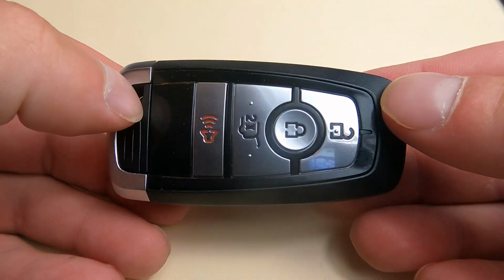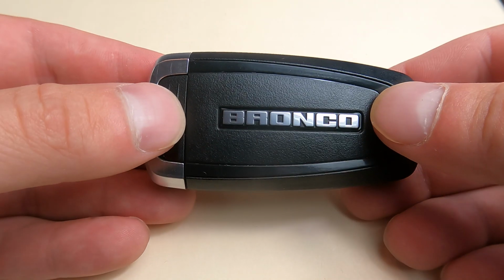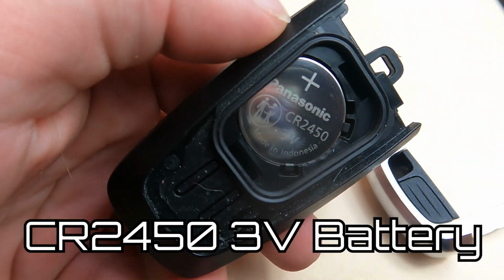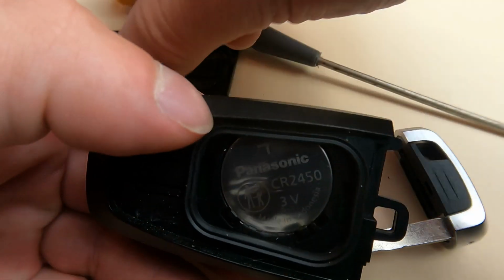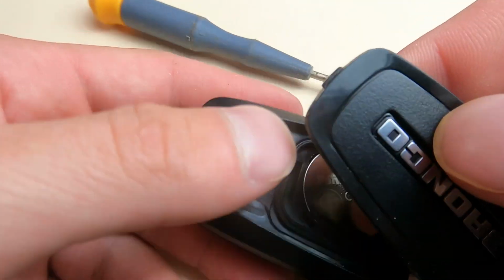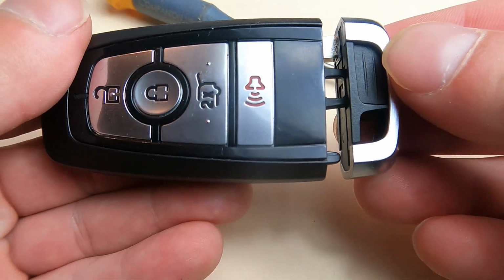How to Replace a Dead Battery in a 2021 Ford Bronco Sport Key Fob Remote -- FAST & EASY Maintenance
Today I will show you how to replace the battery in a 2021 Ford Bronco Sport Key Fob  Remote fast and easy.  The type of battery you will need is a 3 volt CR2450 button cell battery.  The only tool you need is something to help pry the battery out of the fob, which I used a very small flathead screwdriver.  This job is super simple and easy and is part of general maintenance that everyone should do themselves.

CR2450 Battery
Small Flathead Screwdriver Set